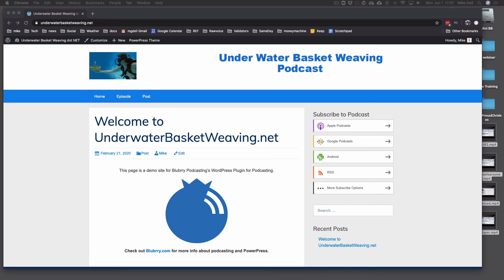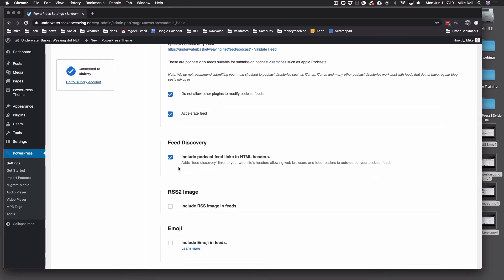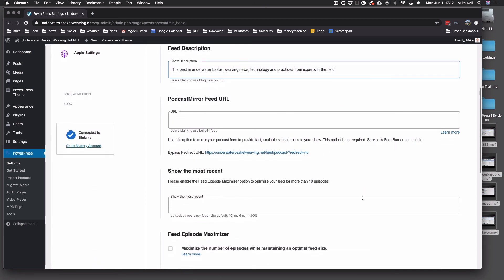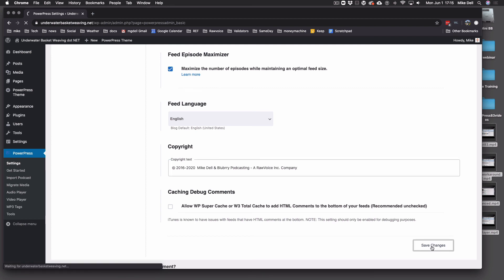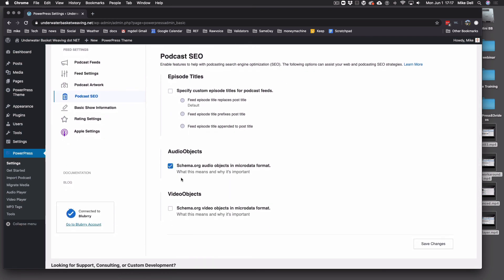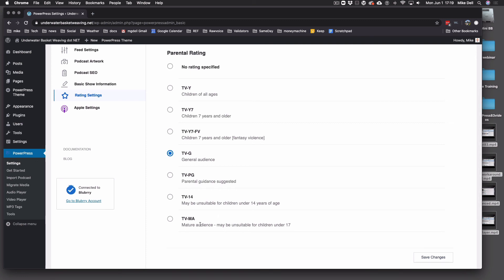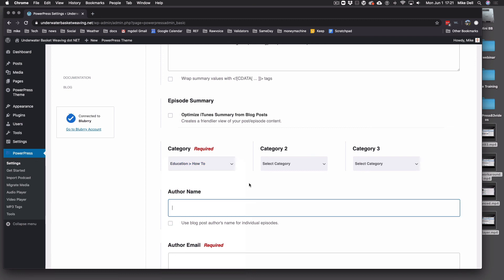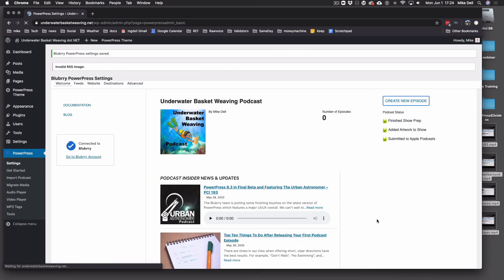Feed and Apple settings in PowerPress 8.3+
Setting up the RSS feed and Apple-specific settings in Blubrry PowerPress Plugin for Podcasting version 8.3+